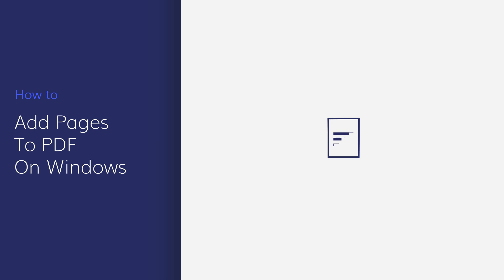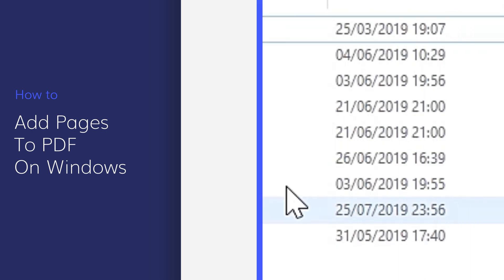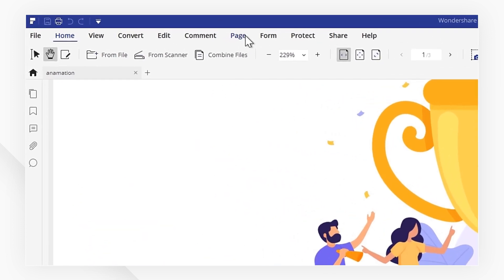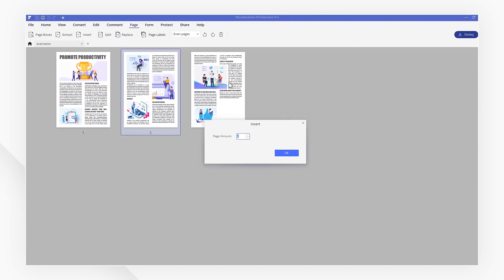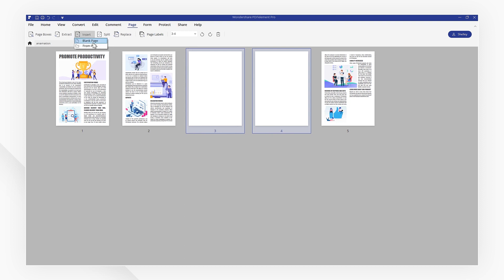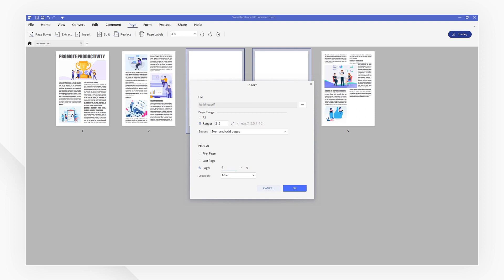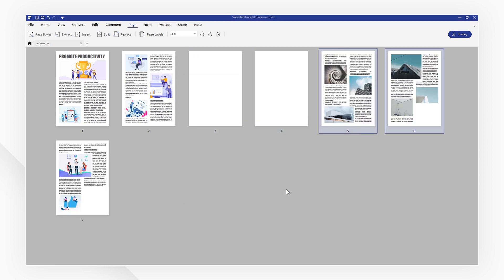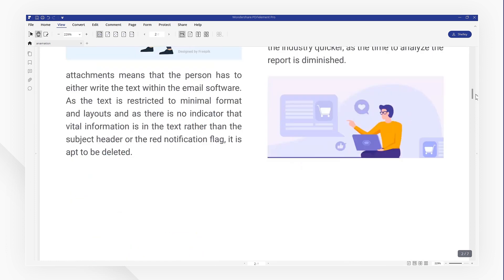How to Add Pages to PDF on Windows | PDFelement 7